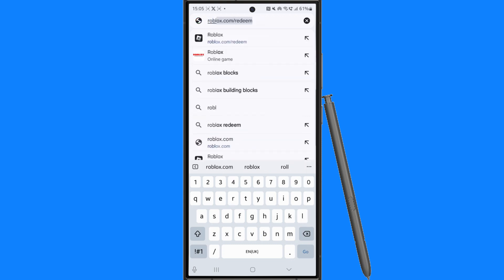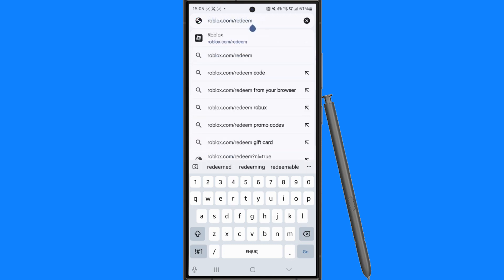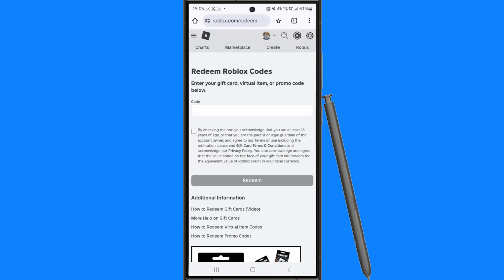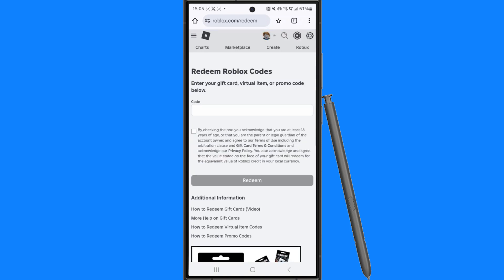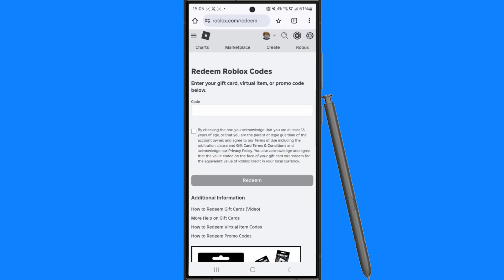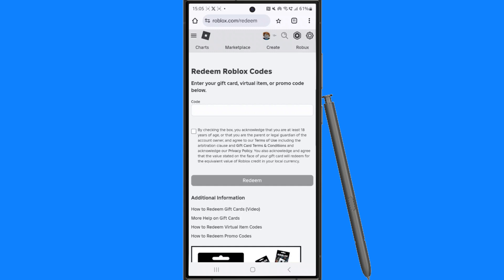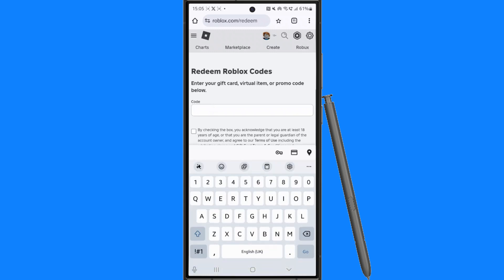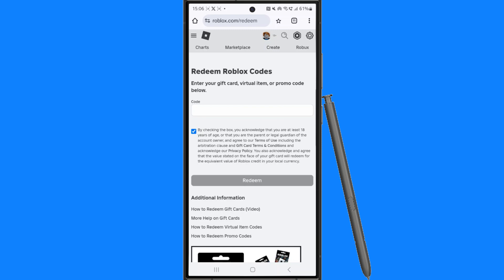How to Redeem Virtual Item on Roblox | Roblox Support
How to Redeem Virtual Item on Roblox